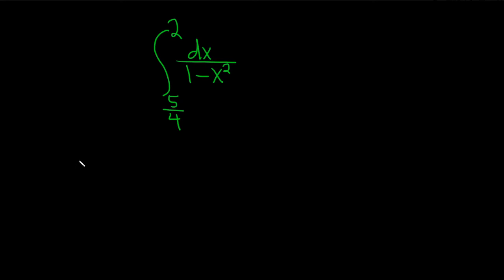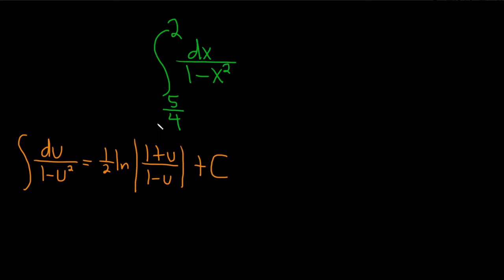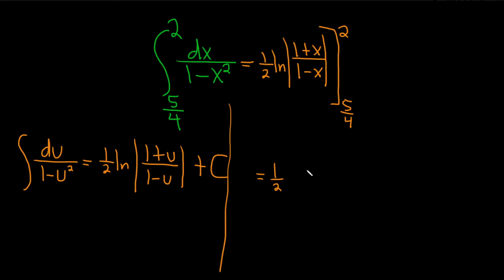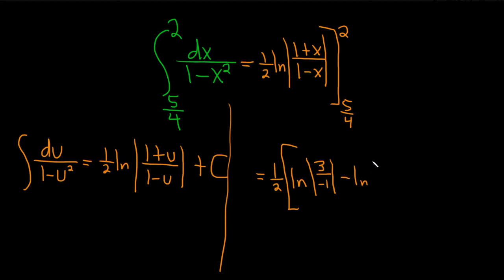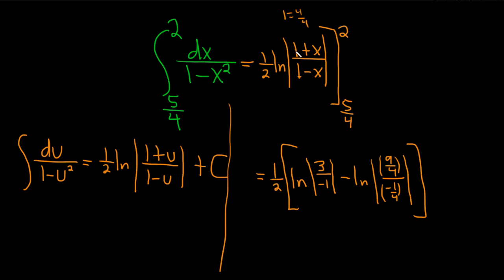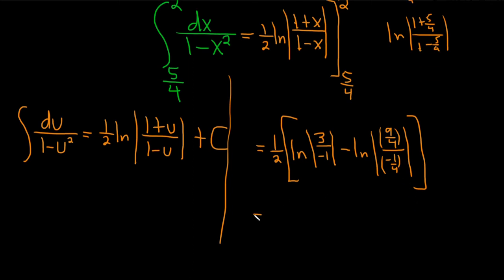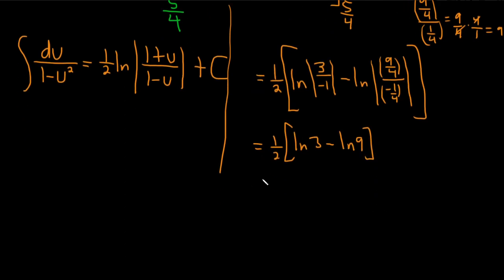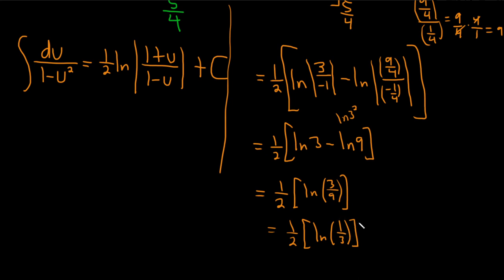Definite Integral of 1/(1 - x^2) using an Integration Formula with Logarithms